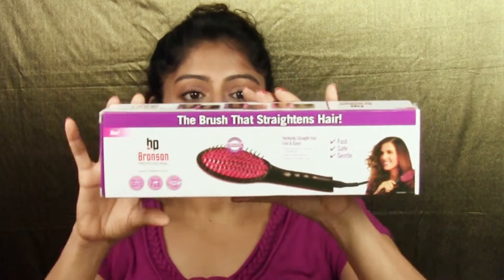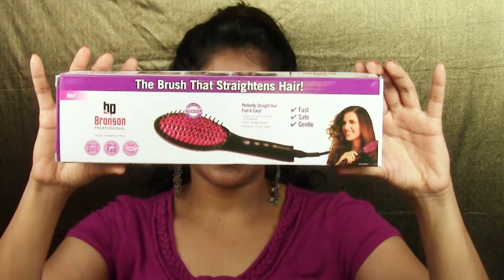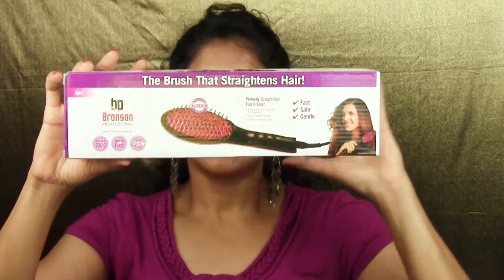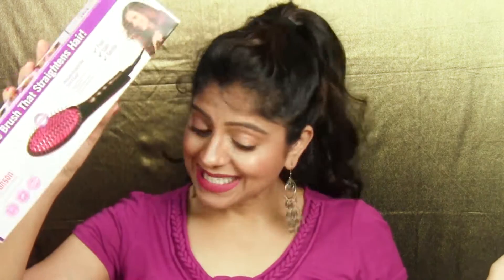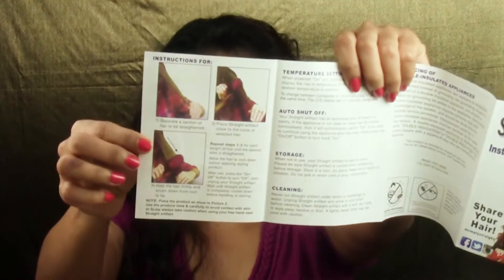Simply Straight Ceramic Straightening Brush | Testing Straightener Brush | Archana Sharma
Create your own course Simply Straight Ceramic Hair Straightening Brush

I have really frizzy, wavy/ curly kind of hair and styling it is a challenge sometimes when I want to look a little different. So I decided to try the simply straight brush that I keep seeing everywhere.

Simply Straight Ceramic Straightening Brush Review. Here is Hair Straightener Brush Review by Archana Sharma on Be Beautethical.

Cruelty Free Brands Used:

Biotique

Milani

Sugar Cosmetics

Kryolan

L.A. Girl

Ben Nye

P.A.C. Cosmetics

Blue Heaven

NYX Cosmetics

Cruelty Free Products Used:

Eyes:

Nyx Professional Makeup Perfect Filter Eyeshadow Palette ~ Rustic Antique

Essence Multi Action Mascara Blackest Black

Eyebrows

Freedom Makeup London Pro Brow Pencil ~ Blonde

Face:

Biotique Morning Nectar Flawless Skin Lotion for All Skin Types

Milani Prime Perfection Face Primer ~ Hydrating + Pore Minimizing

For Correction: Kryolan Derma ~ D31 (Orange Corrector)

Ben Nye RHY1 Yellow Highlight

As Concealer: Kryolan Derma ~ D64 (Foundation Shade)

L.A. Girl Pro Conceal BB Cream ~ Medium

SUGAR Contour De Force Face Palette ~ 02 Vivid Victory

Lips:

Blue Heaven Non-Transfer Liquid Lipstick ~ Raspberry Love

NYX Professional Makeup Liquid Suede Lipstick ~ Vintage

Social

hairstraighteningbrush simplystraight straighthairathome WET N WILD IS NO LONGER CRUELTY FREE! Pls don't support the brand if you purchase only cruelty free. WET N WILD IS NO LONGER CRUELTY FREE! Pls don't support the brand if you purchase only cruelty free.